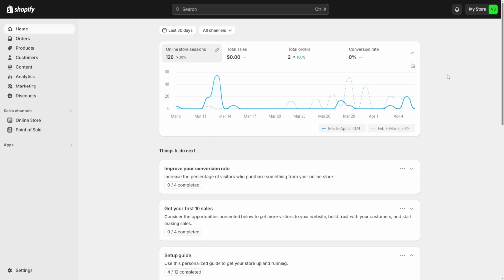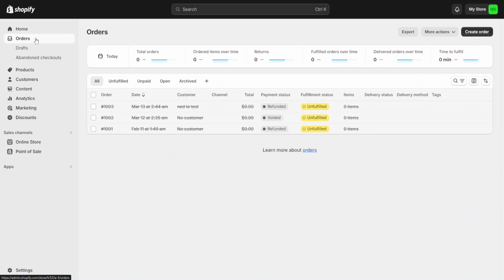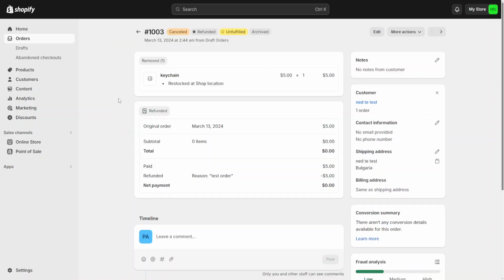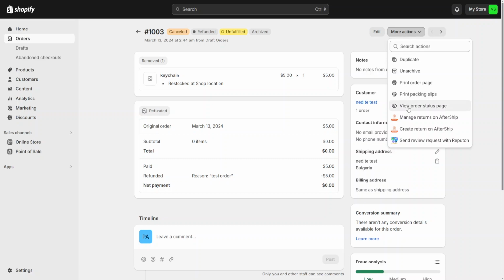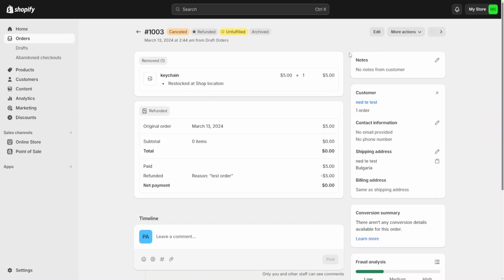How To Issue Store Credit In Shopify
In this video I show you how to issue store credit in Shopify. If you want to learn how to issue credit to a customer on your Shopify store then this is the tutorial for you.